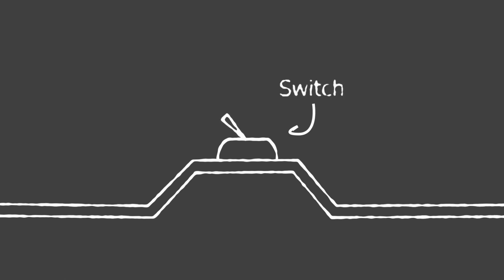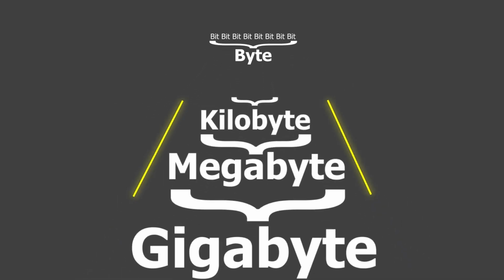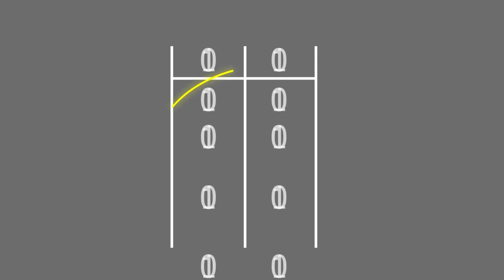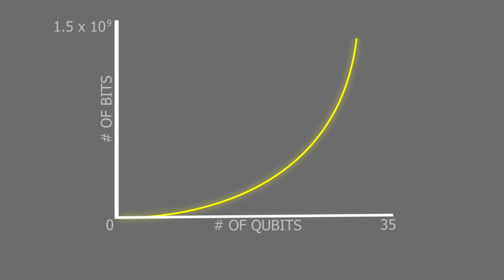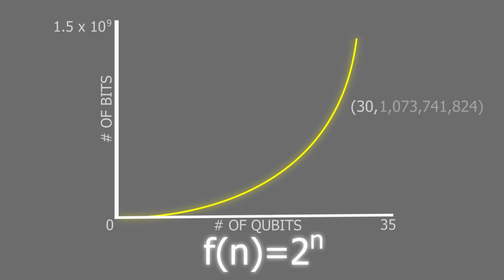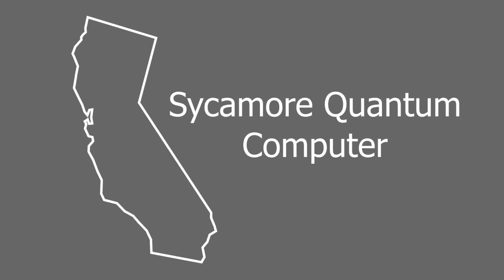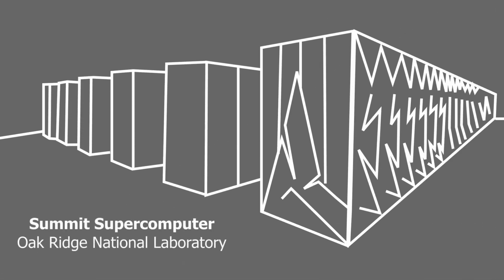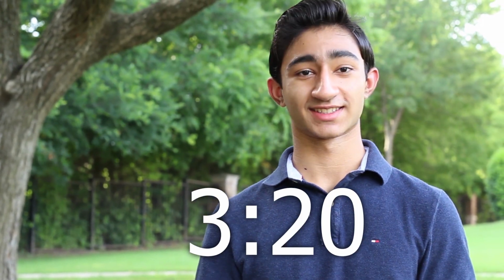Quantum Computers: The Future of Technology | Breakthrough Junior Challenge 2021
Learn the fundamentals of quantum computing here.

Made using Adobe After Effects and Adobe Premiere Pro.